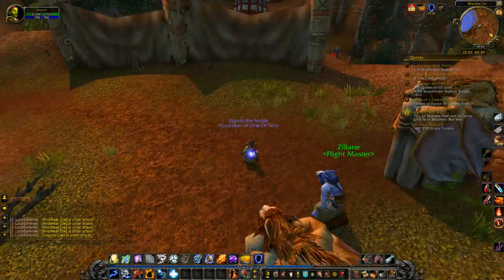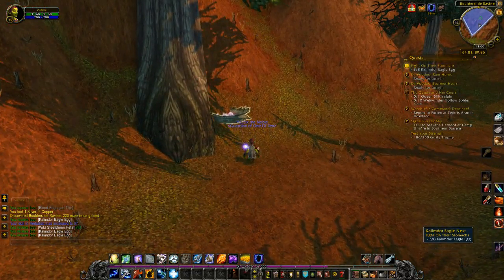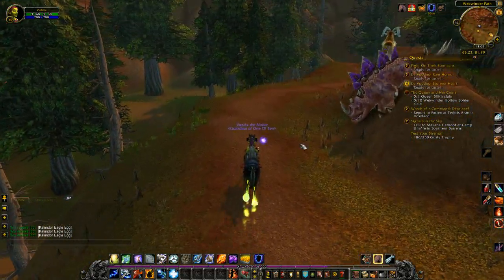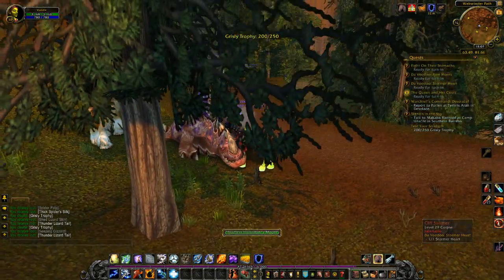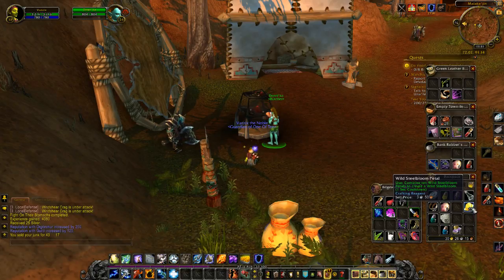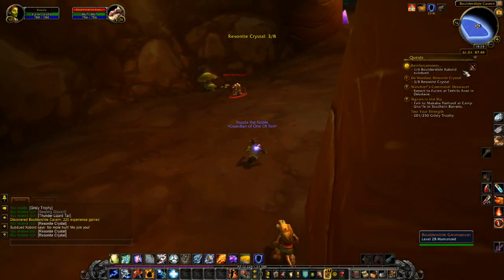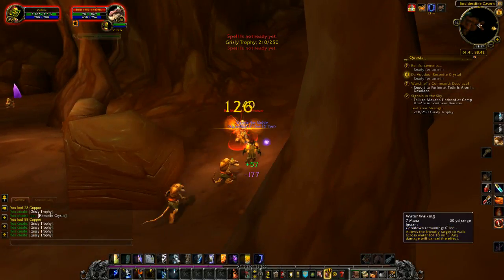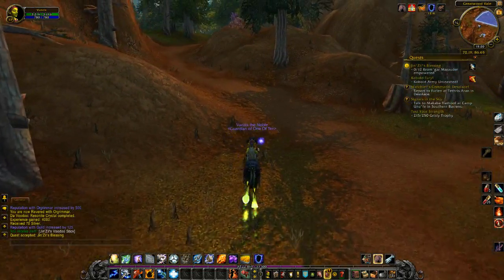World of Warcraft - Goblin Shaman Part 29